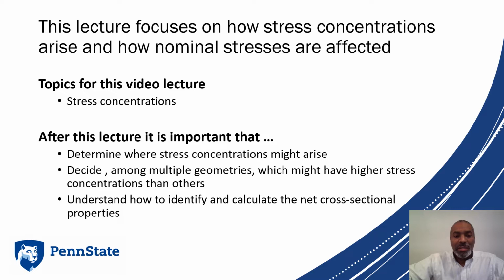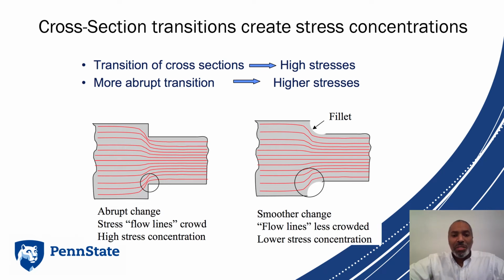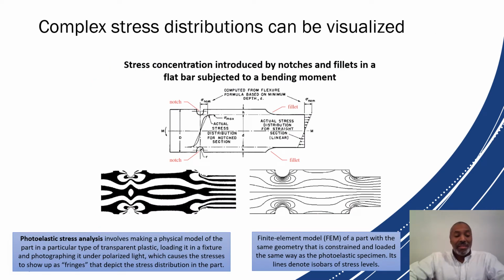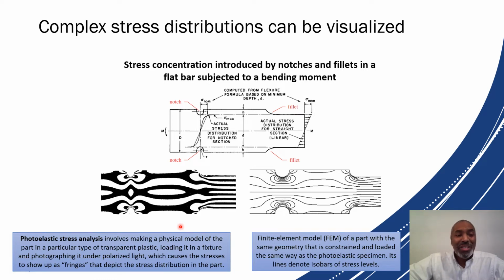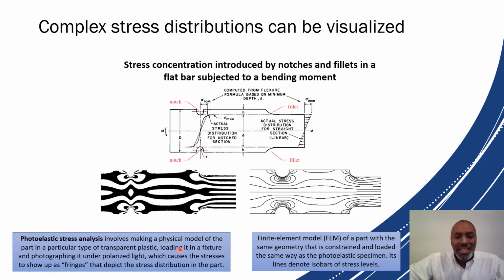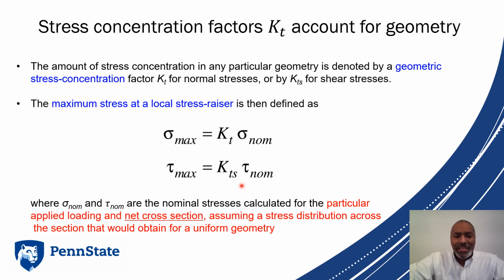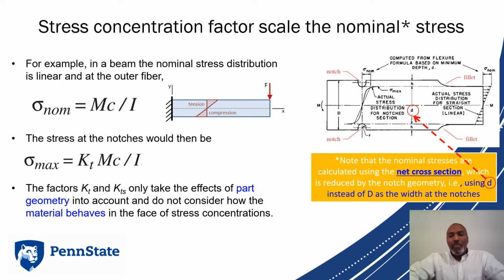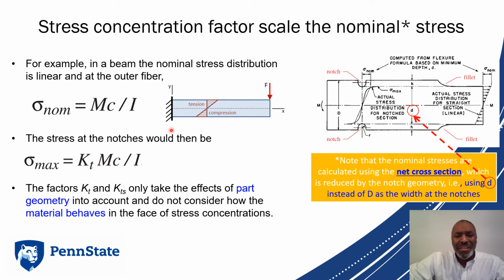ME330 FEA L4 Stress Concentrations